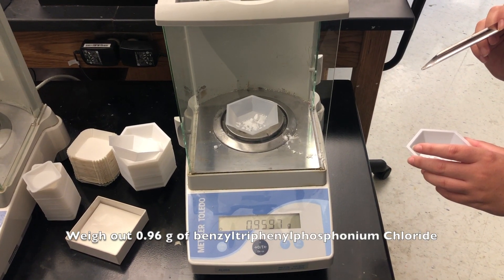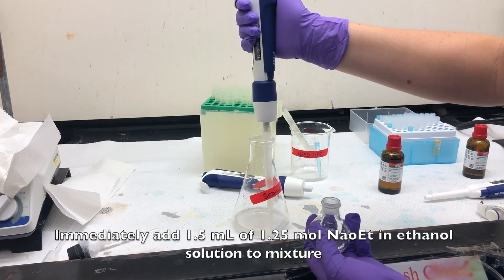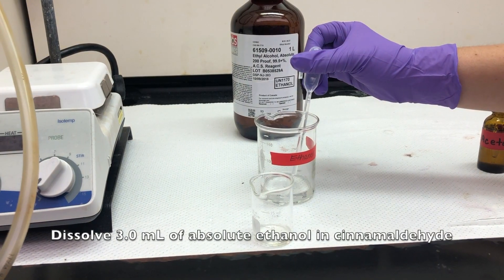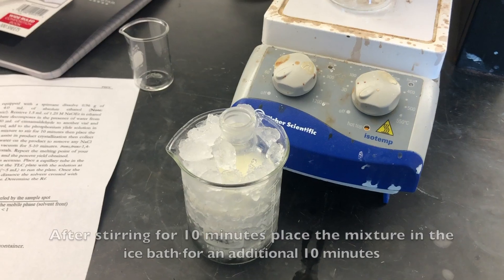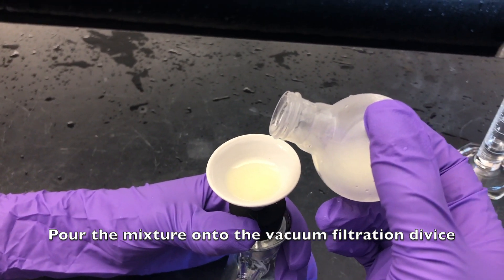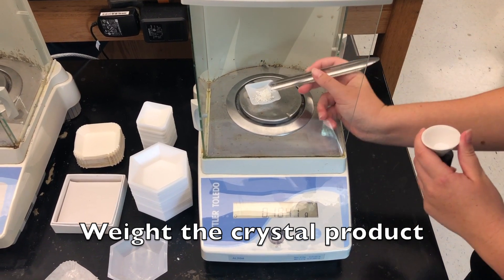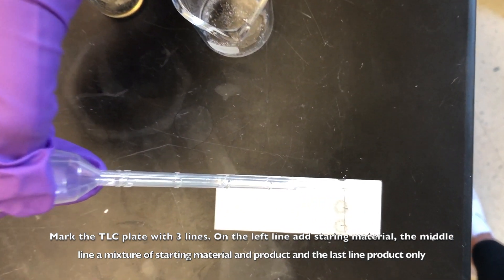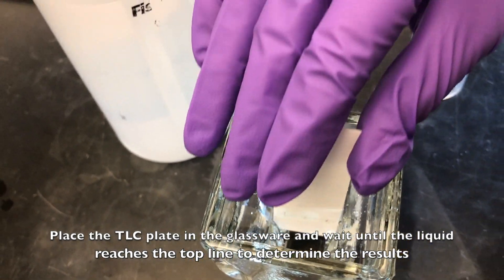EXP 10 Witting Reaction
This video shows how to perform a Witting reaction at a lab scale